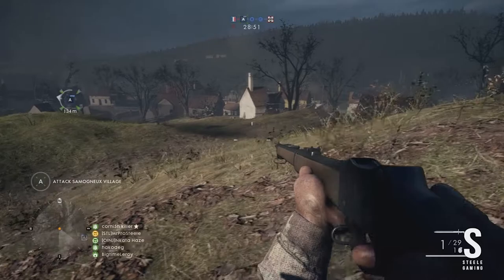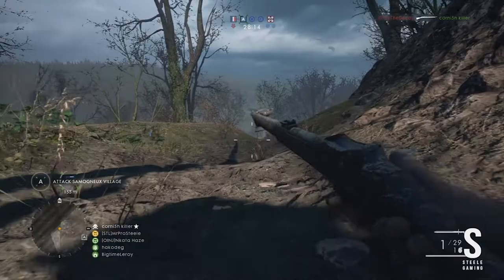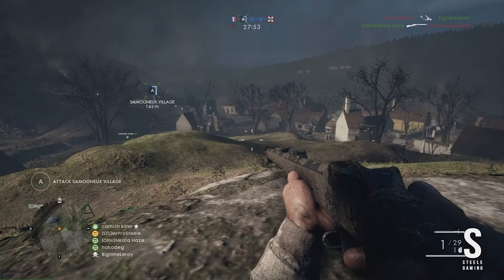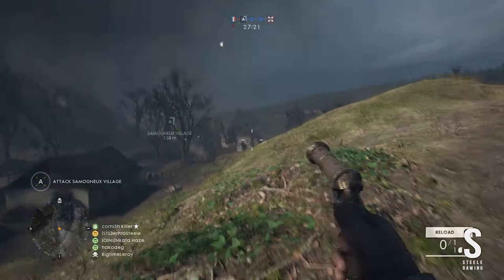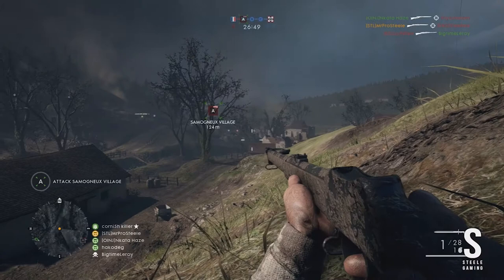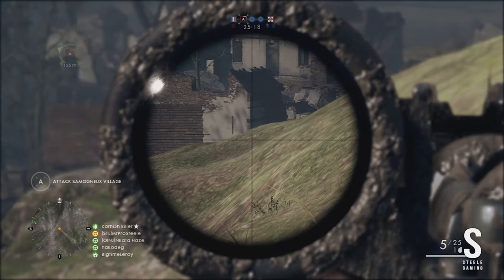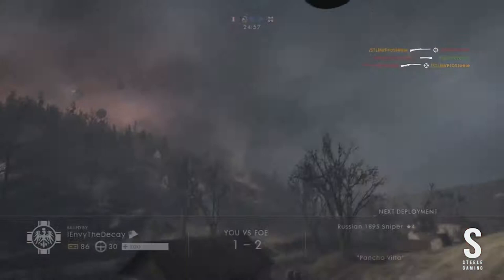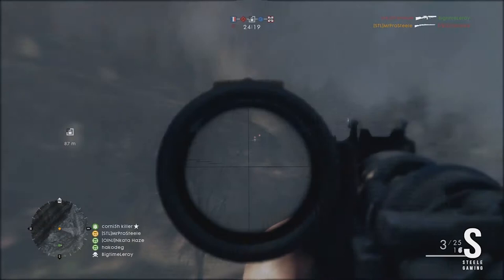THOMPSON FOR BATTLEFIELD - Battlefield 1 Gameplay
STEELE GAMING presents Battlefield 1 Gameplay from Xbox One.
All gameplay is captured with Elgato Gaming HD.

THOMPSON FOR BATTLEFIELD? - Battlefield 1 Gameplay asks us the question of possible weapons coming to Battlefield1.

Please join us at out social network.

Soon on Facebook.

Help us getting this channel up to speed and getting some subscribers.